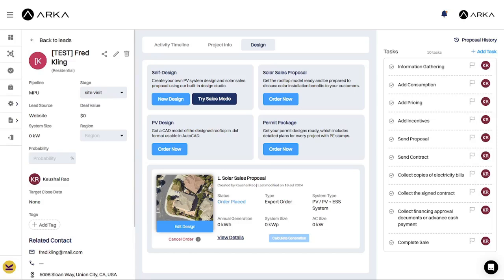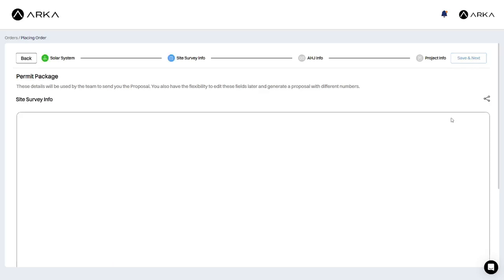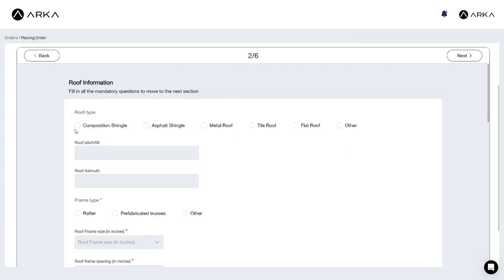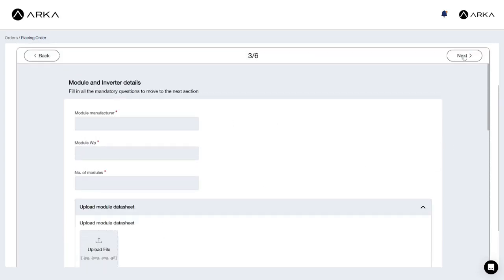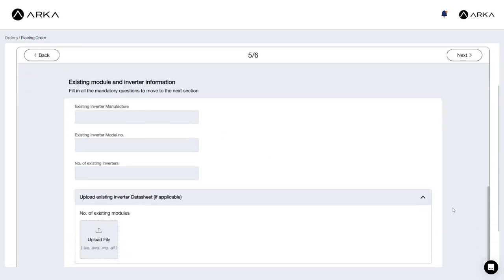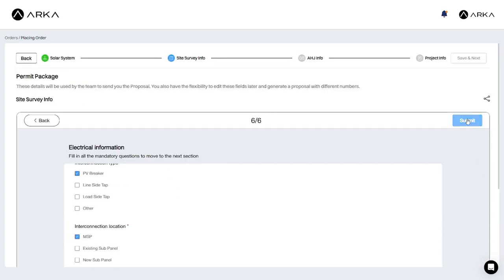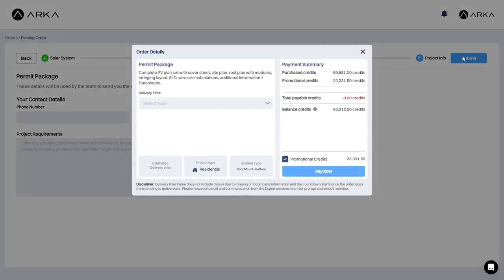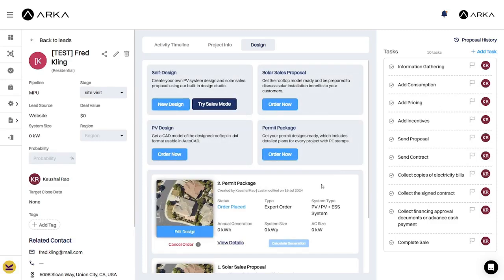How to Order Permits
In this video, we will learn how to place an order for a Permit package in Arka 360.